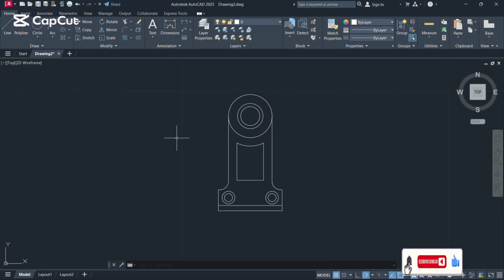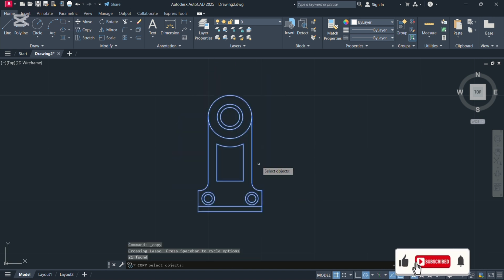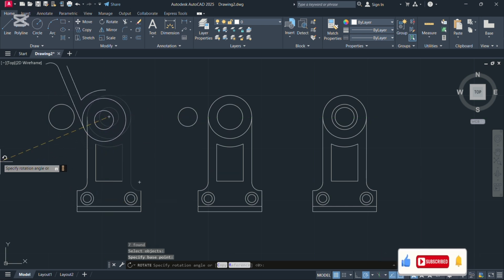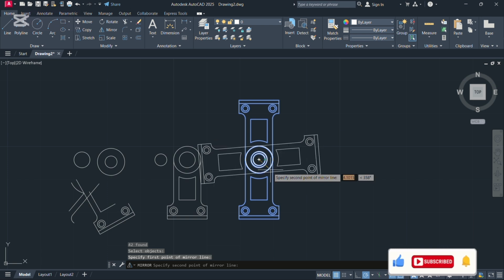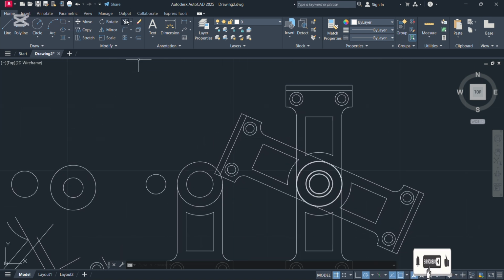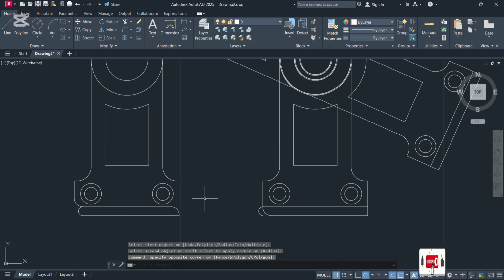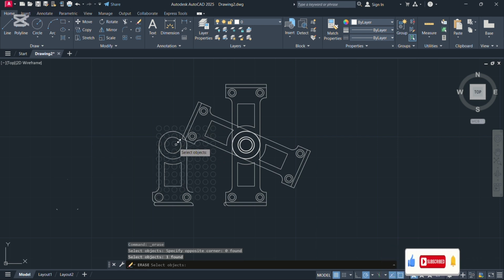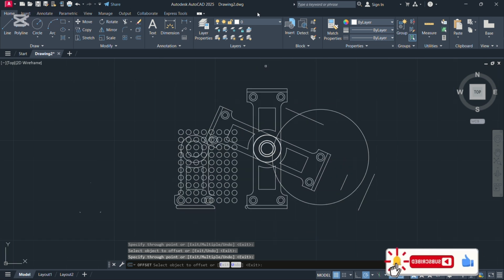7 AutoCAD Modify Tools Every Beginner Must Know (2026)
Master AutoCAD 2025 Modify Tools fast! Learn how to use TRIM, COPY, OFFSET, and more with real drawing examples.
This step-by-step AutoCAD 2025 tutorial is perfect for beginners, students, and drafting professionals.

Learn how to use Modify Tools in AutoCAD 2025 with practical, easy-to-understand explanations. In this video, I demonstrate essential commands like TRIM, COPY, OFFSET, and other modify tools using a real technical drawing so you can follow along confidently.

Modify tools are some of the most important commands in AutoCAD, and mastering them will help you draft faster, cleaner, and more accurately.

🔧 Tools Covered in This Tutorial:
TRIM tool in AutoCAD 2025 (clean up drawings fast)
COPY command explained step-by-step
OFFSET command for accurate parallel lines
Modify tools workflow for real projects
AutoCAD 2025 drafting tips and shortcuts

👥 Who This Video Is For:
AutoCAD beginners
Students & apprentices
Drafting & engineering learners
Anyone upgrading to AutoCAD 2025